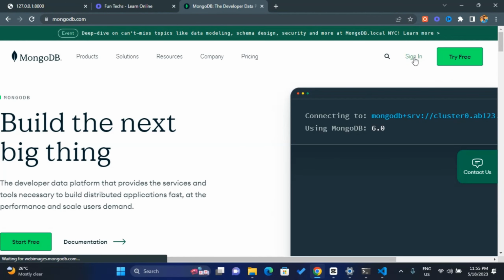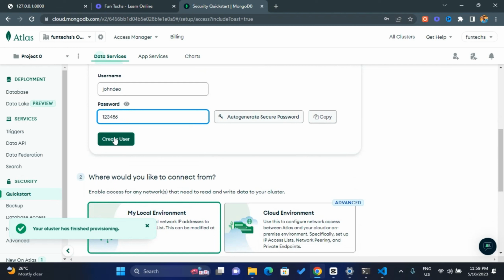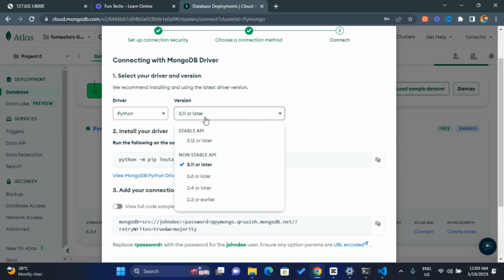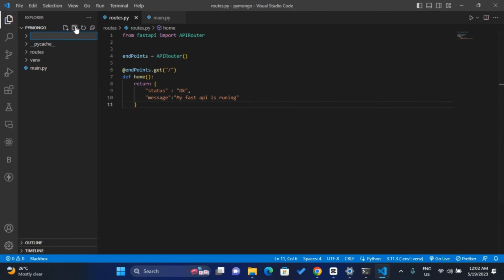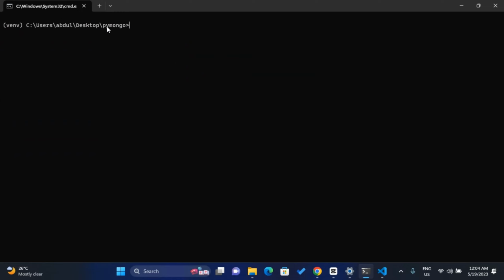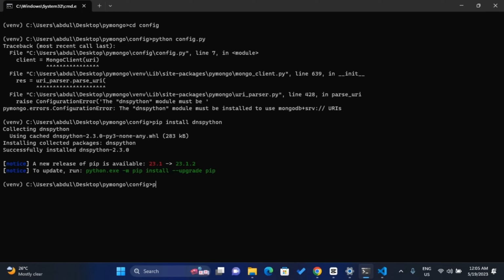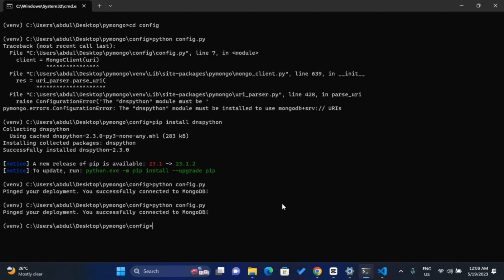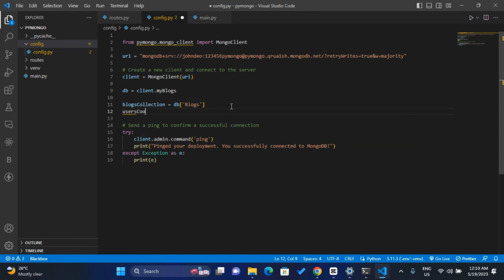Configuring MongoDB with FastAPI and PyMongo | Python Tutoria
Welcome to our Python tutorial on "Configuring MongoDB with FastAPI and PyMongo." In this video, we'll walk you through the step-by-step process of setting up and configuring MongoDB in a FastAPI application using PyMongo.

🐍 FastAPI is a powerful web framework for building APIs with Python, and PyMongo is the official Python driver for MongoDB, enabling seamless communication with MongoDB databases.

In this comprehensive tutorial, you'll learn:

✅ Installing and setting up MongoDB on your local machine or cloud server.
✅ Creating a FastAPI project and installing the required dependencies.
✅ Configuring PyMongo to connect to your MongoDB database.
✅ Handling authentication and connection pooling for optimal performance.
✅ Implementing CRUD (Create, Read, Update, Delete) operations with FastAPI and PyMongo.

🎓 Whether you're a Python enthusiast or a seasoned developer, this tutorial will equip you with the skills to build robust and efficient APIs with FastAPI and leverage the full potential of MongoDB.